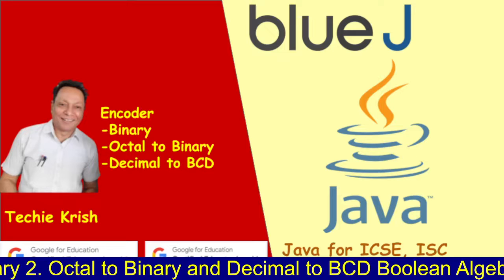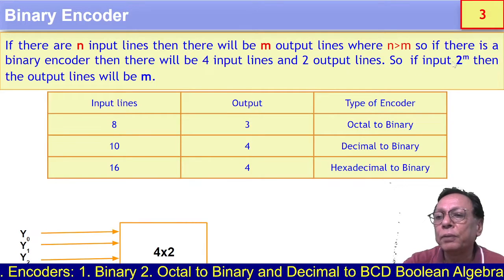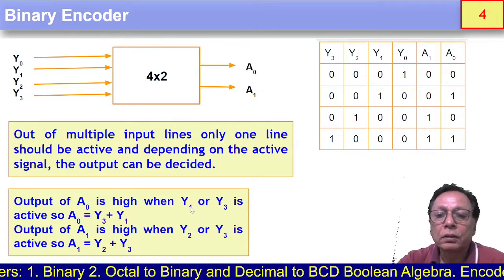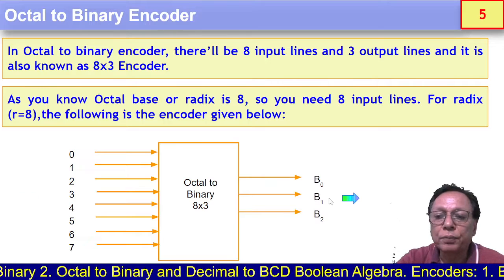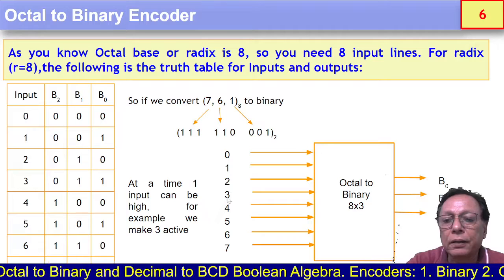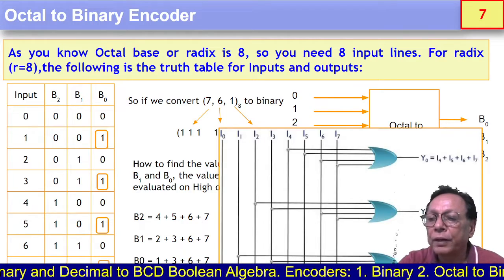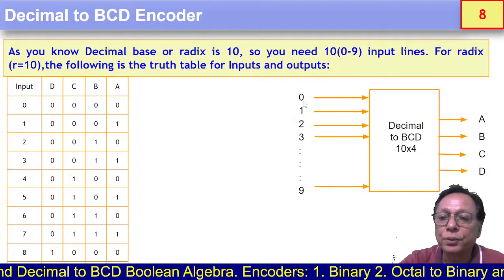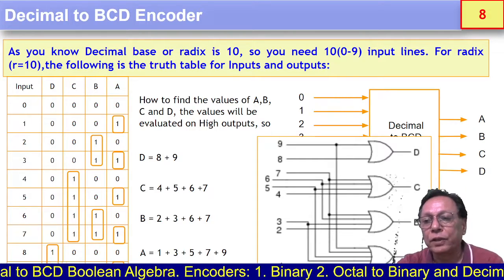Encoder Binary, Octal to Binary encoder and Decimal to BCD encoder